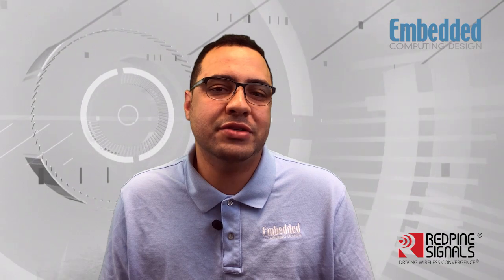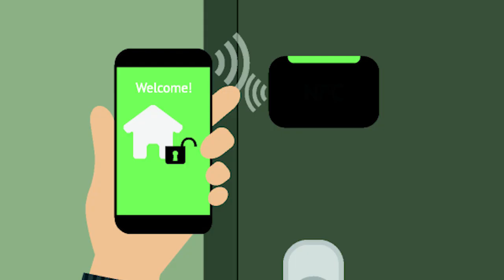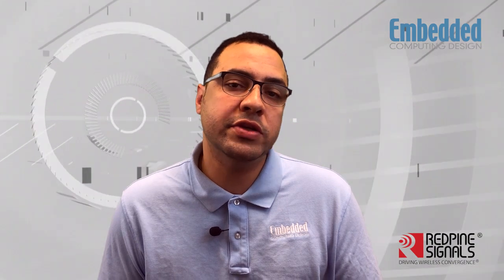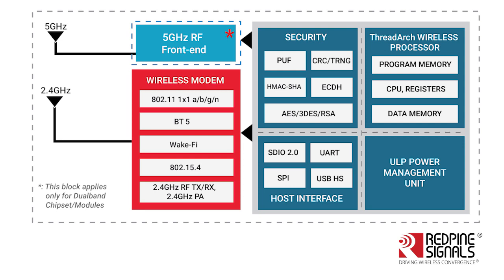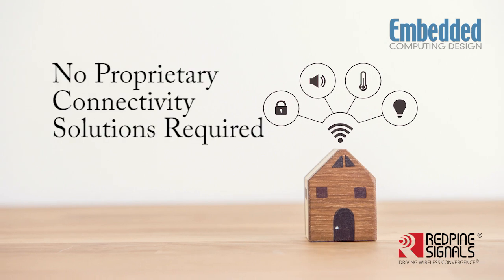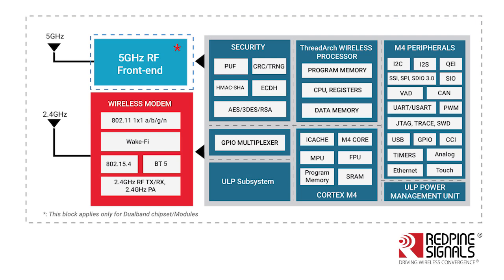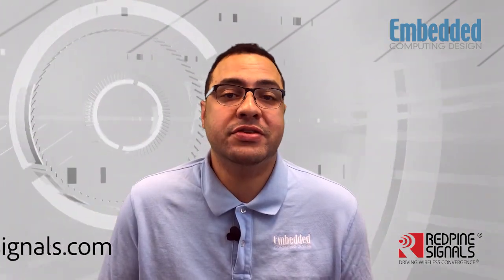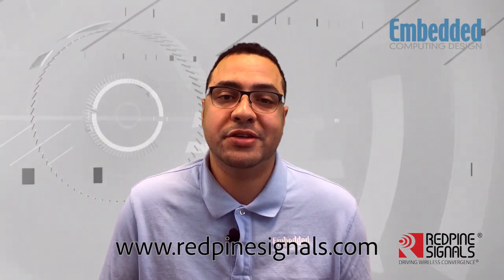Redpine Signals – Low-Power Multi-Protocol Wireless Solutions for Secure Smart Homes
While they may seem simple to users, IoT devices like smart door locks are packed with complexity. Wireless interference, security, and power consumption are just a few of the challenges that IoT design engineers must overcome in a smart door lock design. But while these are critical elements of the system, they also don’t add value in the eyes of consumers who expect smart door locks to “just work.”

Redpine Signals RS14100 and RS9116 Multi-Protocol Wireless MCUs and SoCs integrate wireless coexistence capabilities, built-in commercial grade security, and an absurd Wi-Fi associated standby current of less than 90 microamps. IoT device OEMs can integrate these devices in smart door lock and other smart home device designs so that engineering resources can focus on adding differentiating features and getting to market quickly.